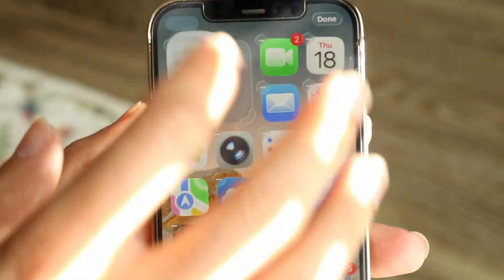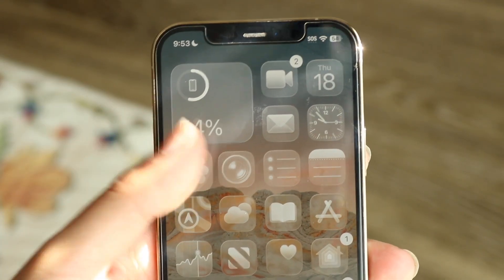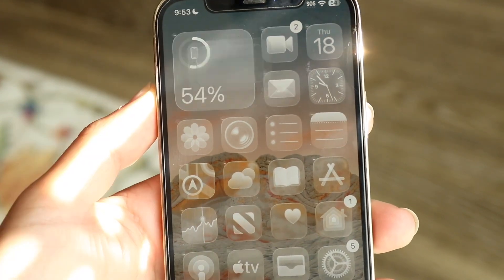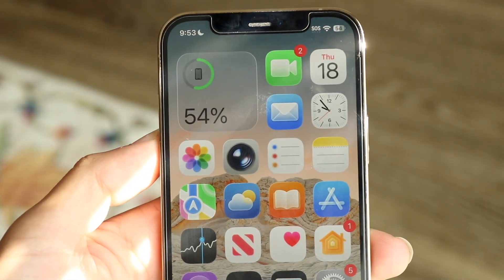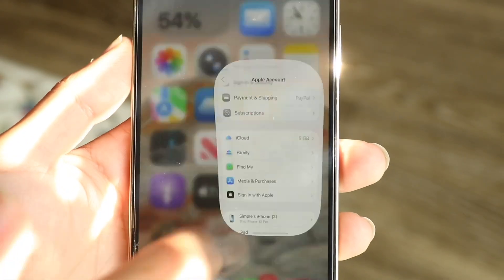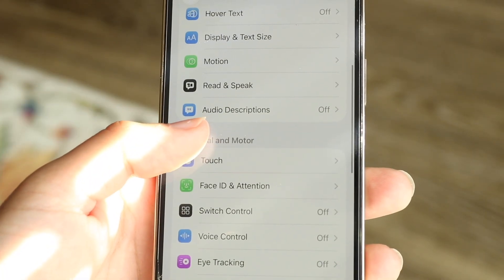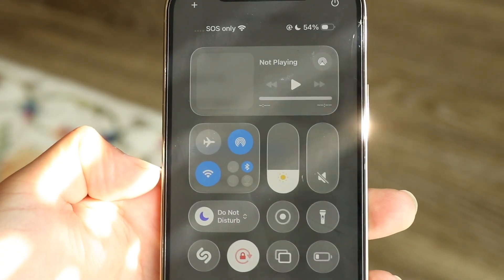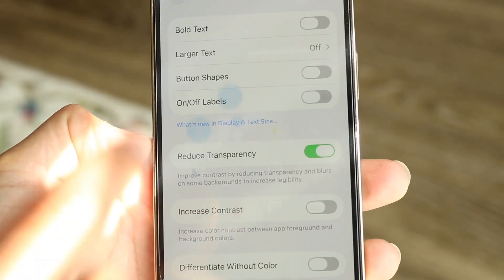How To Turn Off Glass On iOS 26!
Here is exactly How To Turn Off Glass On iOS 26!